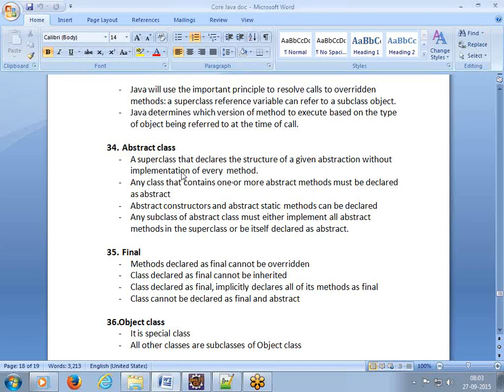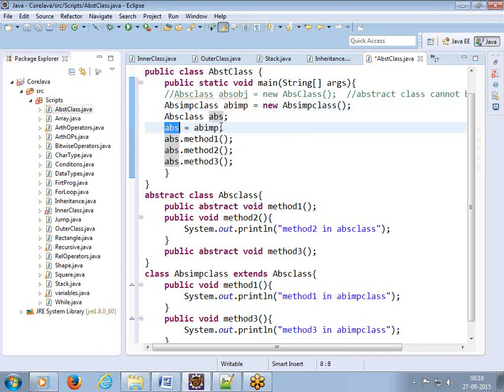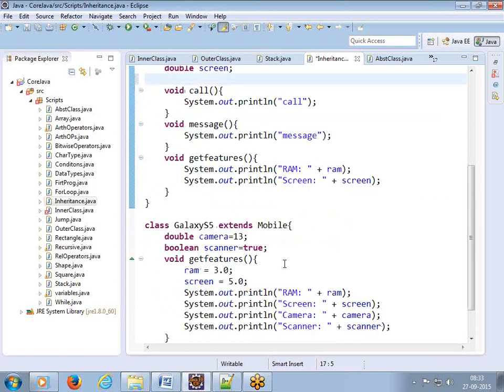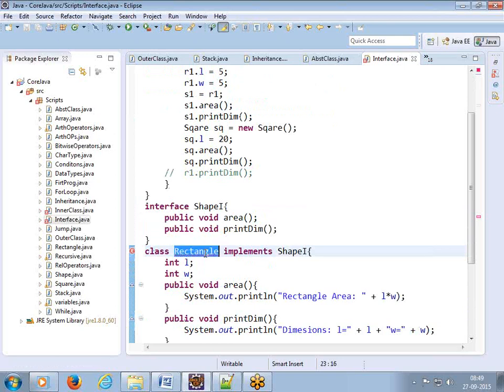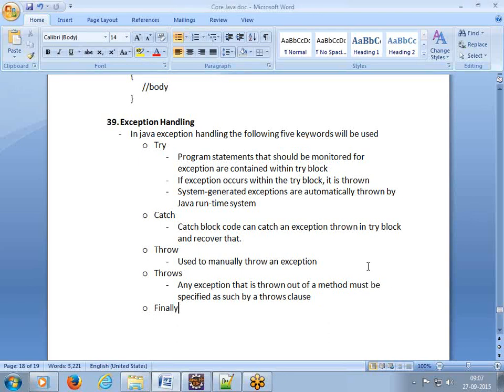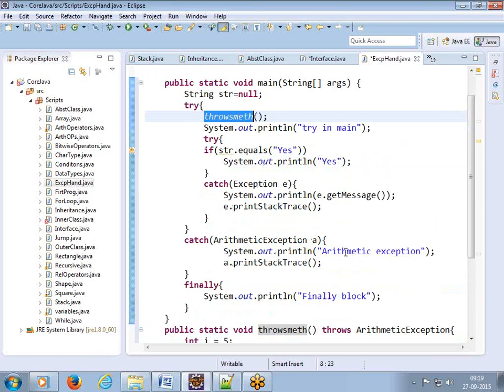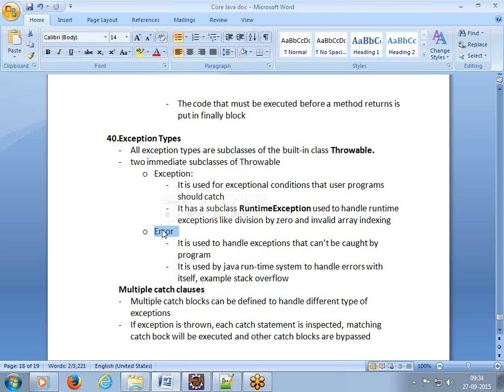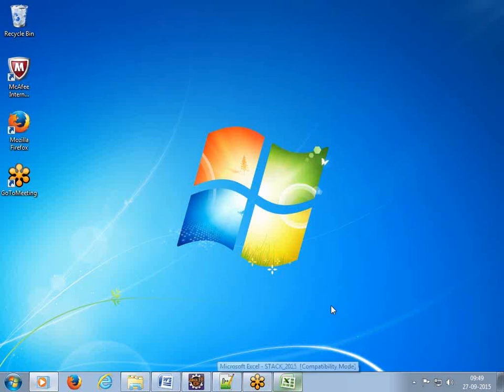Core Java Session 4